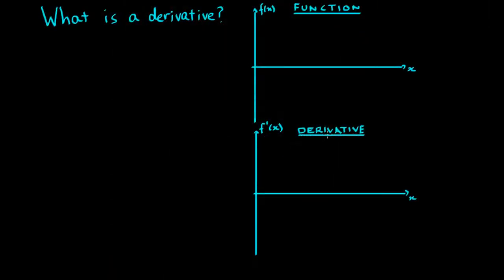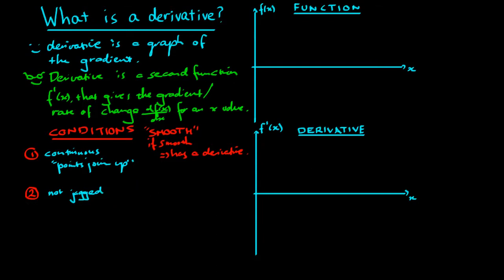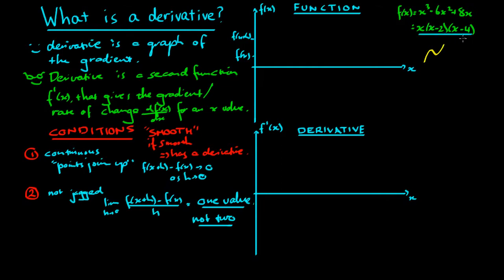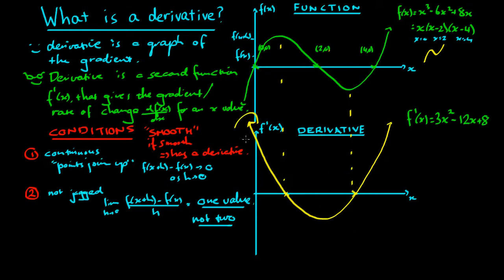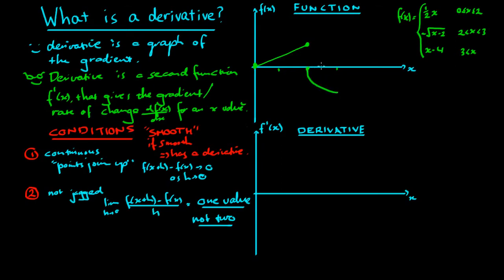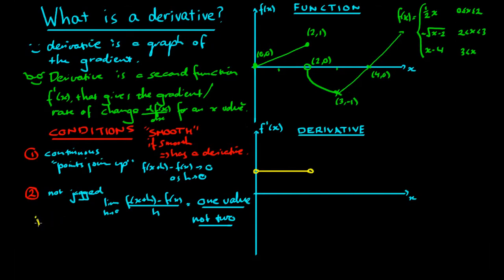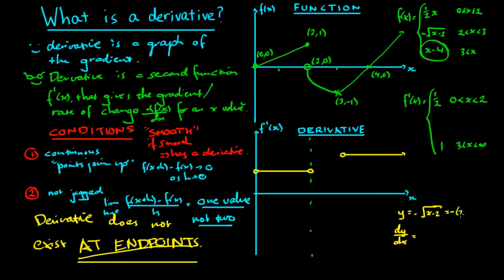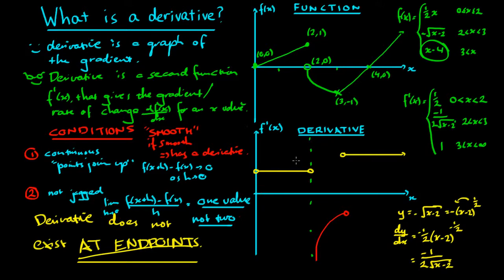Conditions of Derivation (Derivative Functions)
In this video, we look at what a derivative is and what conditions a function must have to be derived.